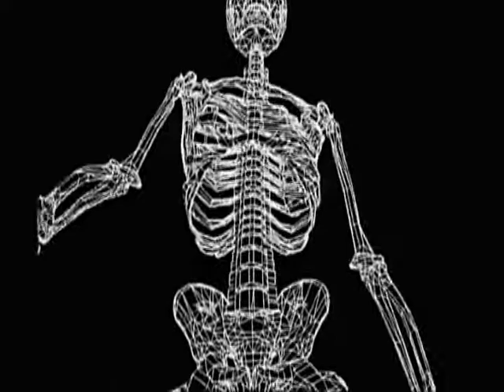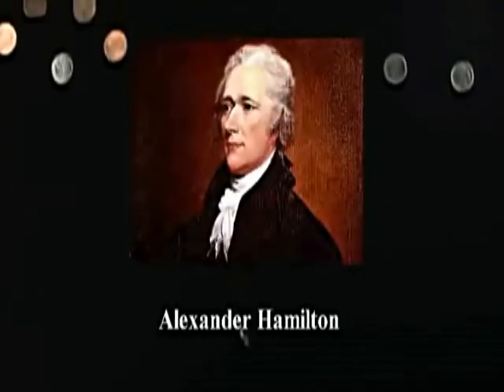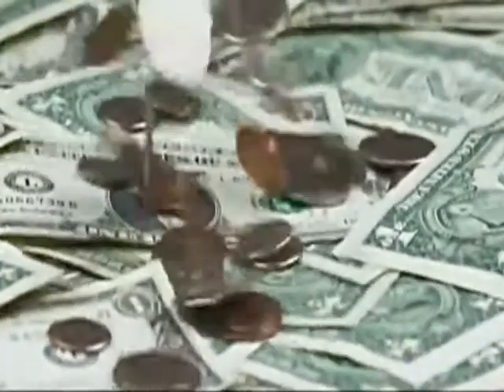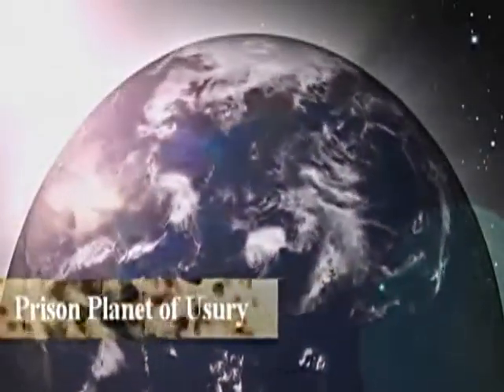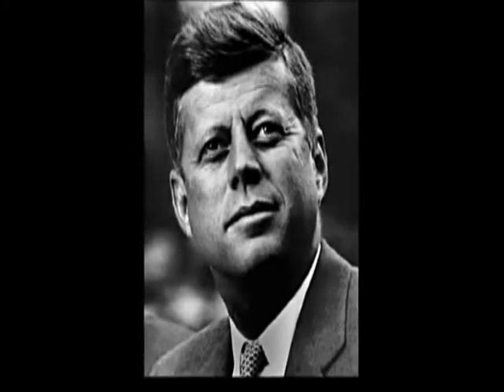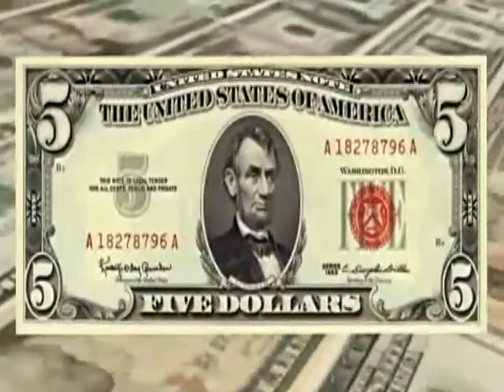"All wars are bankers wars" (with captions) + steps to free yourself from economic slavery.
This work built upon Michael Rivero's wonderfully clear delivery combines exactly who the illuminati are and steps the everyday ordinary person can do to stand up to the system of economic slavery. Normally I wouldn't use other people work but Michael and co have waived any copyright and although I spent days doing the subtiltes and emailing them the original channel has not uploaded the subtitles, so being such an important film it is important that the Deaf community and non english speakers have access to this truth. Any non English speakers can access it via the CC option to have it translated into up to 300 languages using the auto translate and google translate option.

One point of criticism is his reference to global warming actually cooling. There is no evidence put forward for this by Michael and may be his distress at the world and it's evil making him misjudge or misinterpret. Global warming is by most scientific reasoning very much a reality and so we all should take measures to slow and reverse it. Stop using animals for food, stop unecessary travel or travel eco friendly using renewable energy. Apart from this slip his work is well backed up.